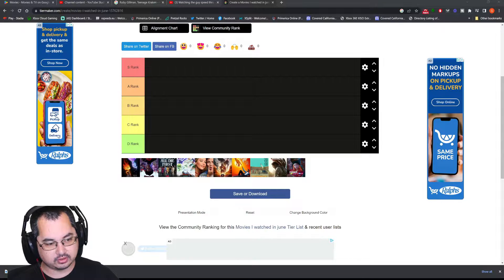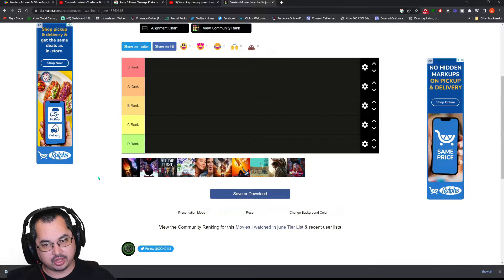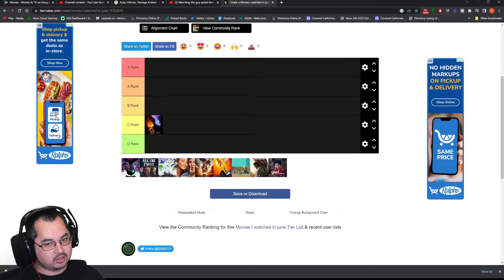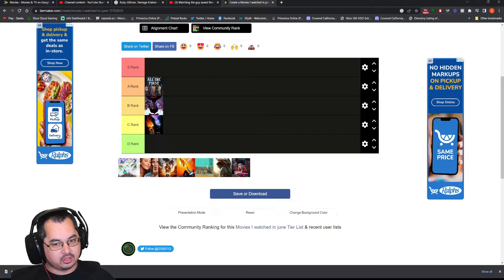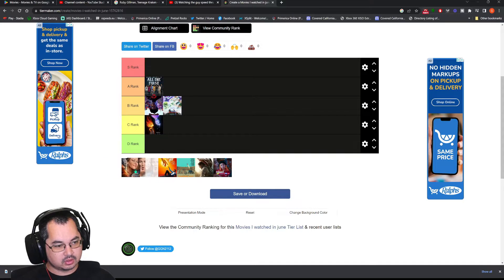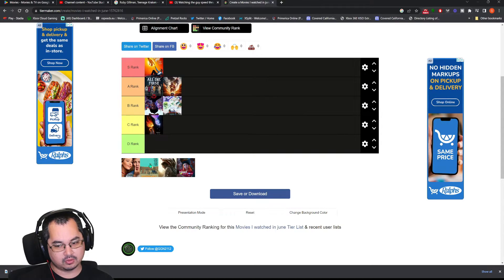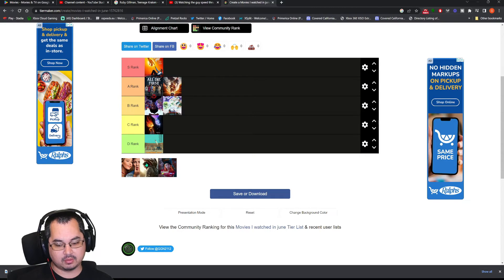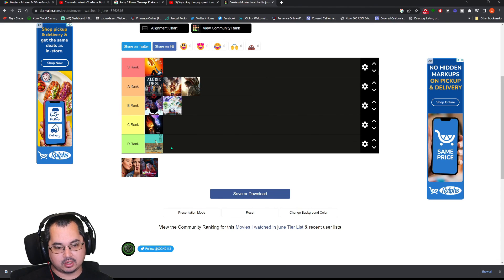Best movies of June 2023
What up my homies @GMillion2112 and I am going to rate all the movies I watched in June lets do this tierlist baby girls